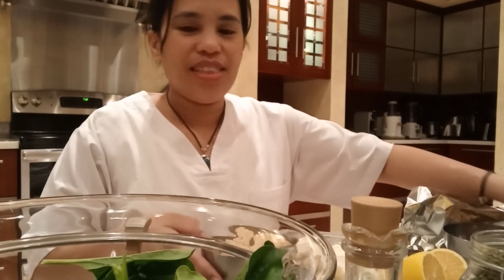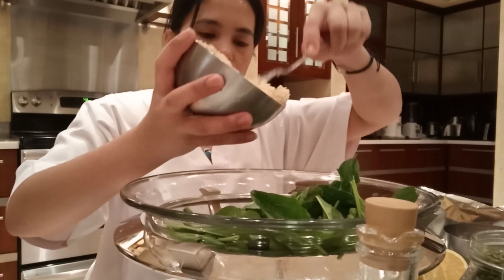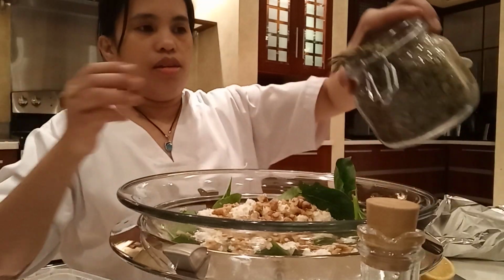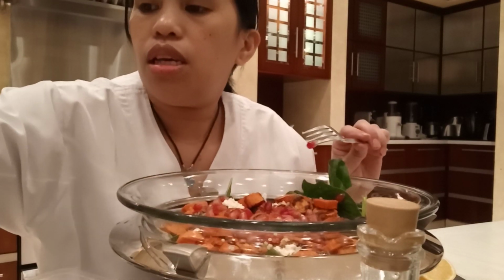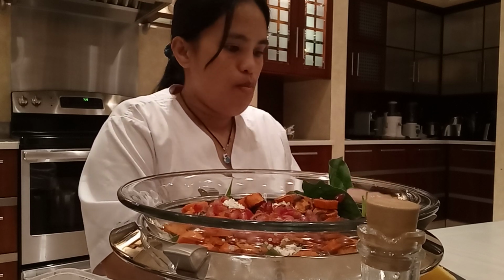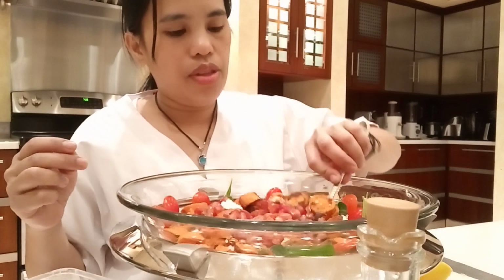Making my sweet potatoes salad